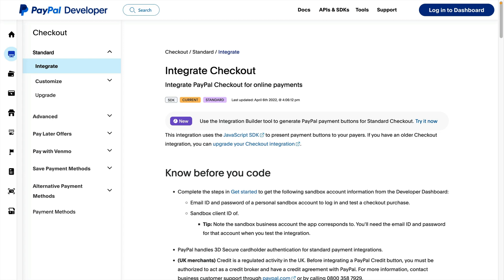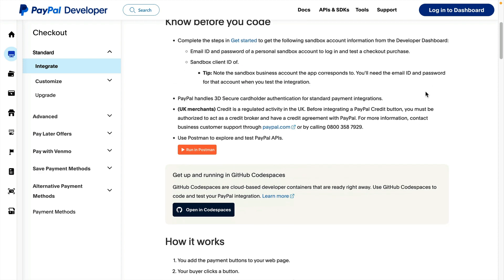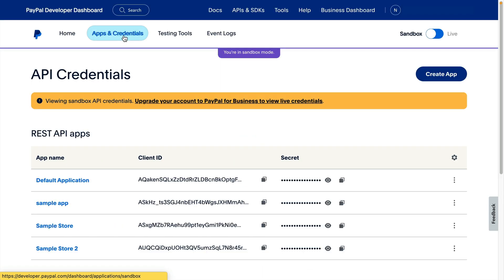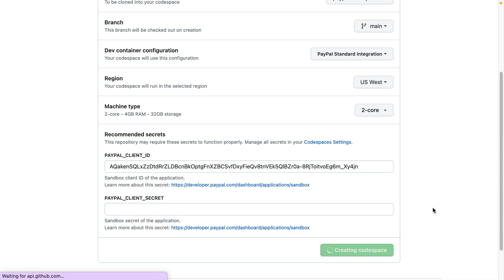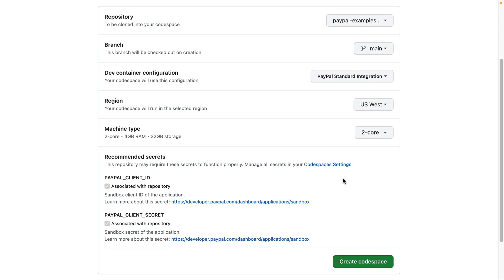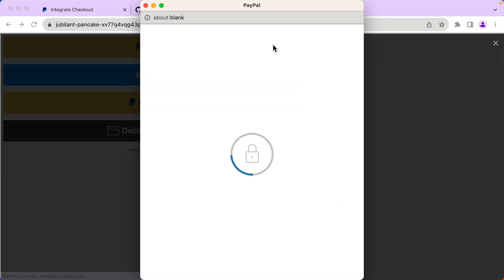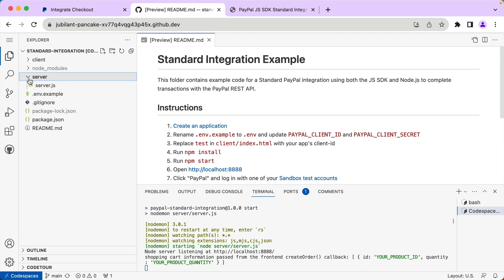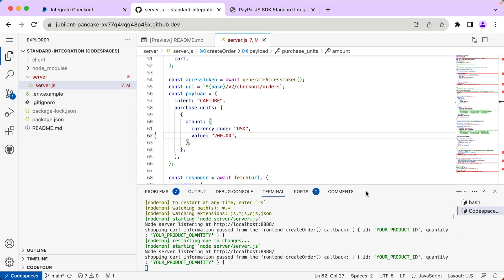Demo: GitHub Codespaces with PayPal Checkout Solutions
Let's open and run a sample app from the Checkout integration guide. In this video, Nikema walks us through the integration guide, and creates efficiencies in the new codespace she opens. The then walks through a test of the standard integration.

We upload the latest platform updates and tutorials for setting up, integrating, and managing PayPal for developers.